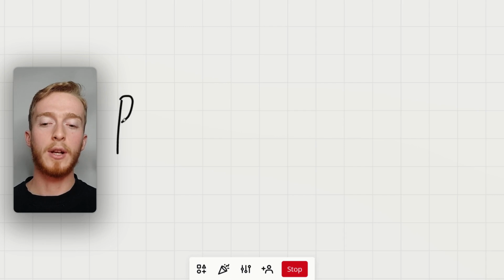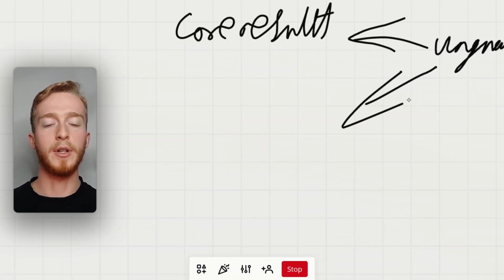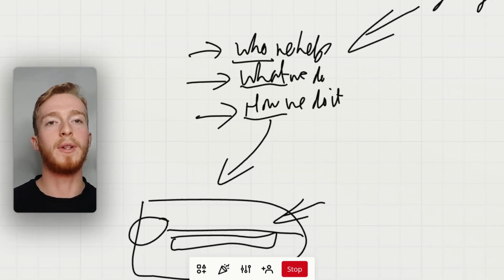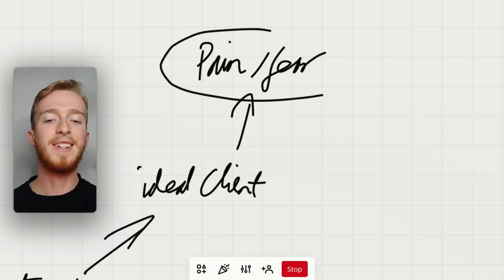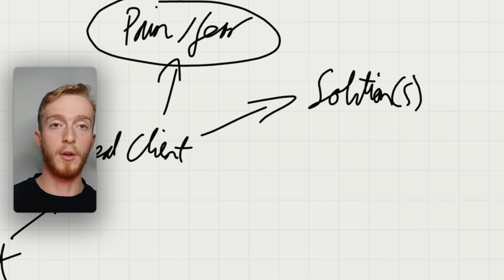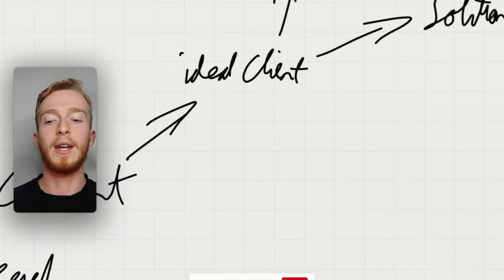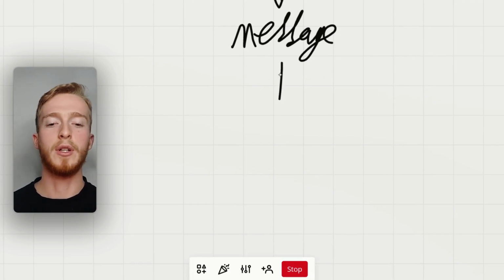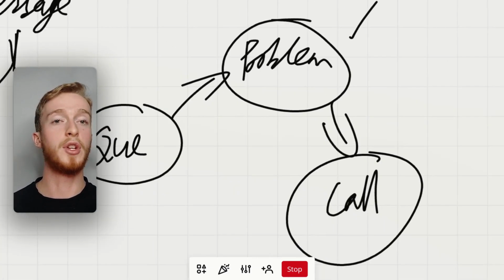How To Close 1 Client A Month Through LinkedIn